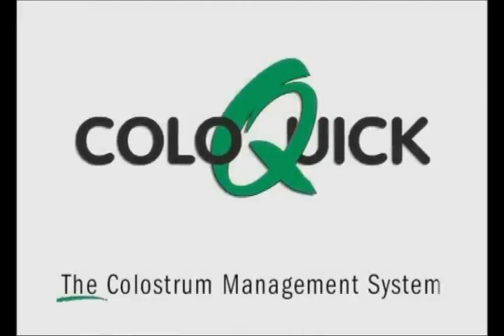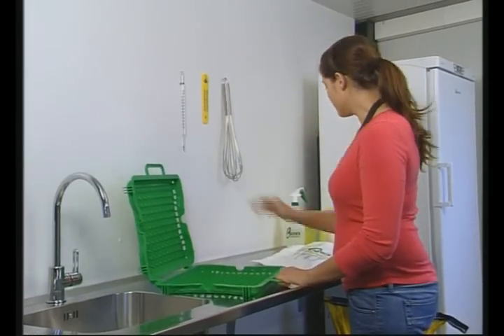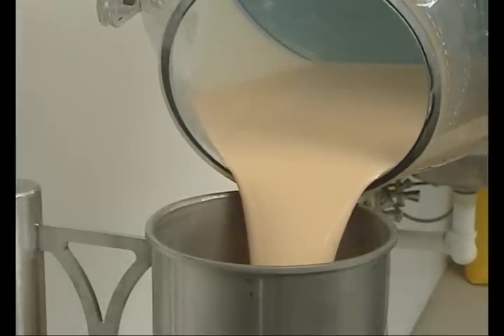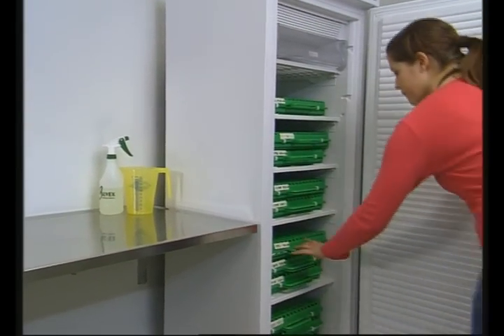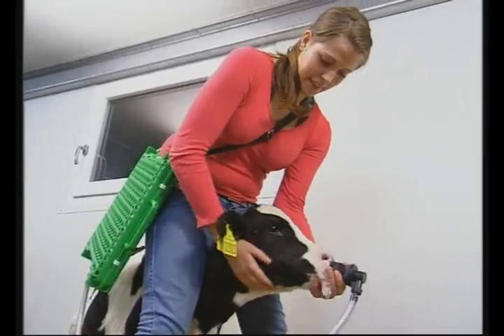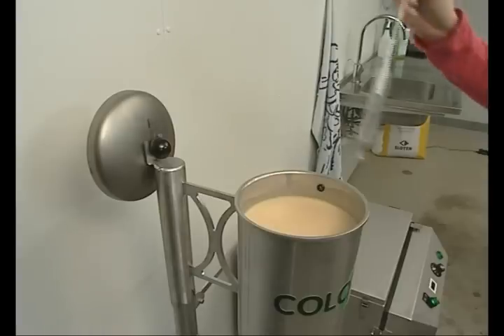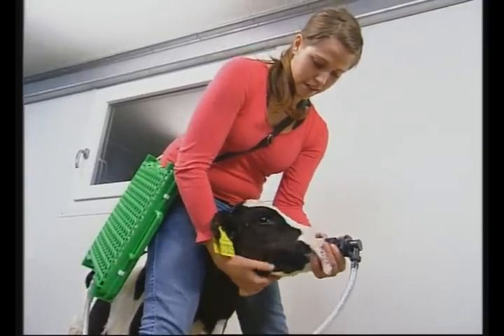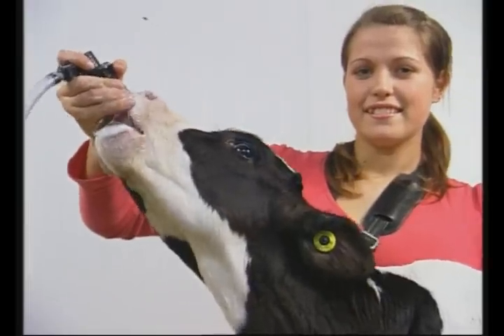coloQuick - The Colostrum Management System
Hygiene, Consistency, Health — Revolutionising Beestings Management, coloQuick !!! To give your calves the opportunity to express their genetic potential fully right from the start, it is absolutely necessary that high-quality colostrum is made available to them as soon as possible. "Colostrum ready within 15 minutes", is the word!